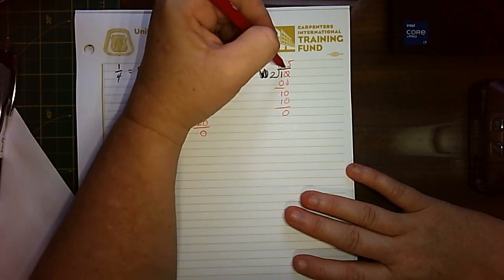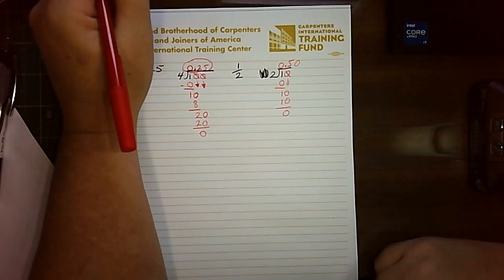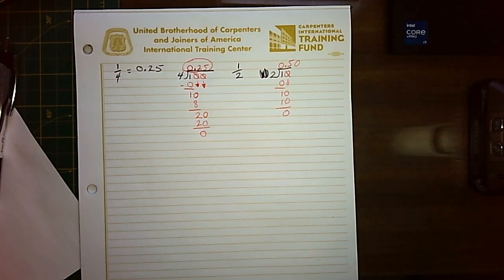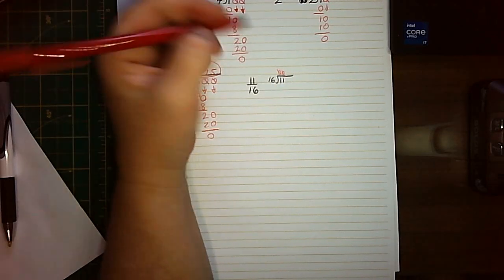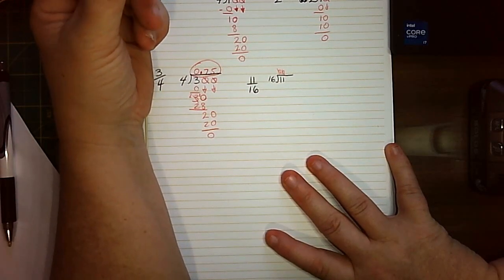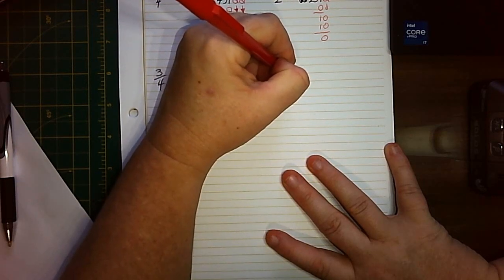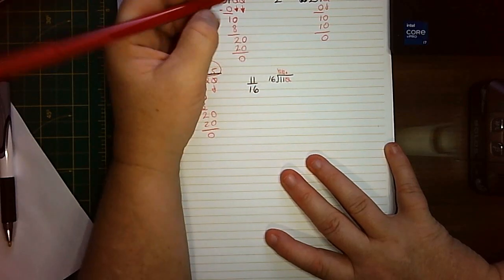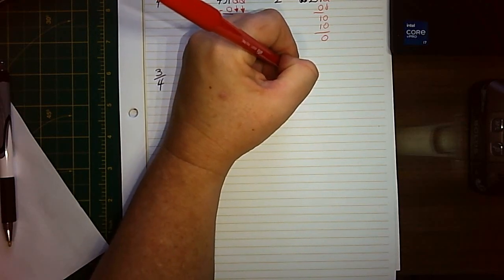Fractions to Decimals - Vid0021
ce-6425